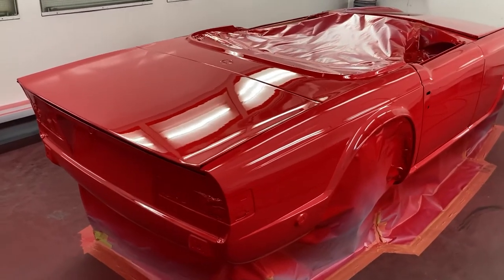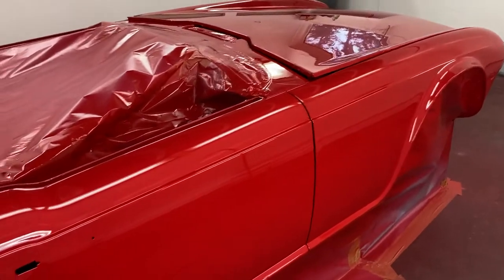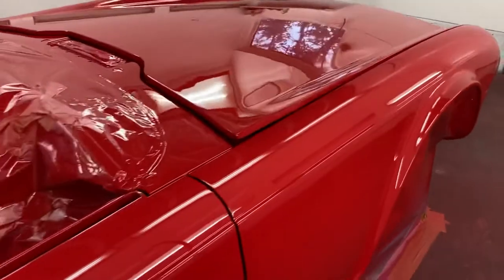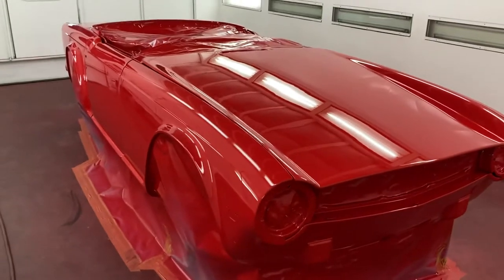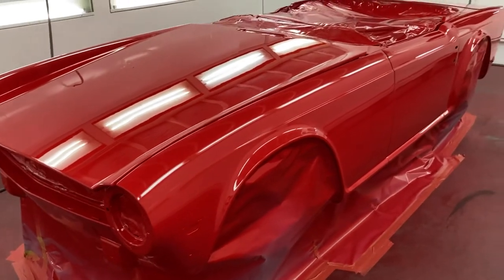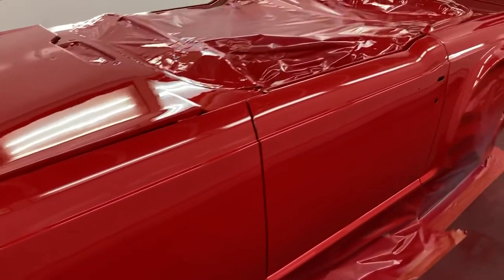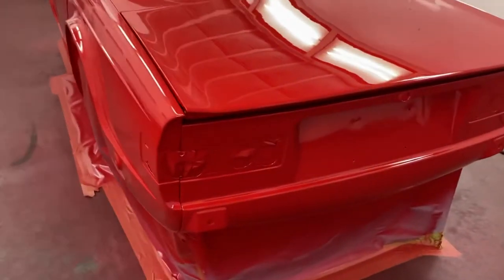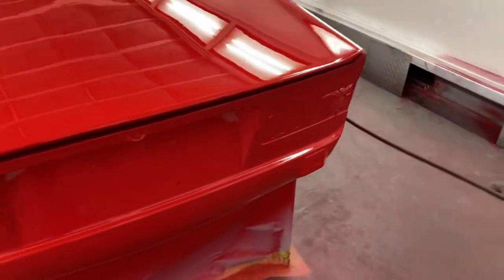Triumph TR6 painted with 5 coats of single stage paint and an Ernest iwata paint gun.